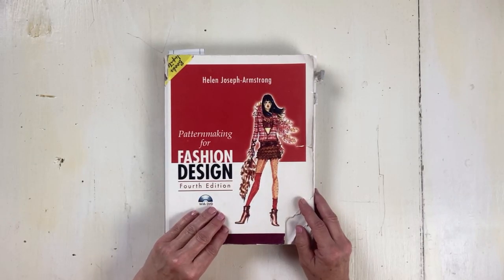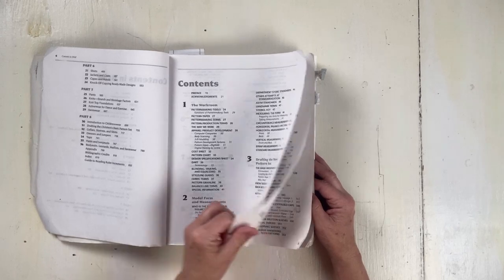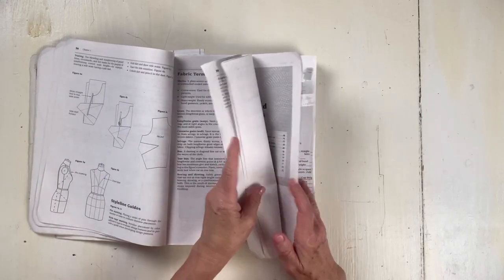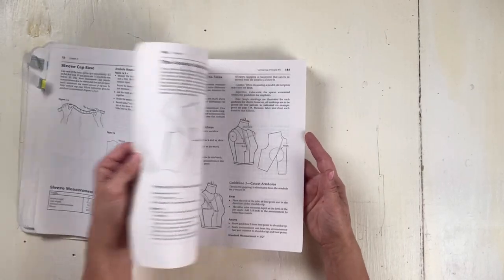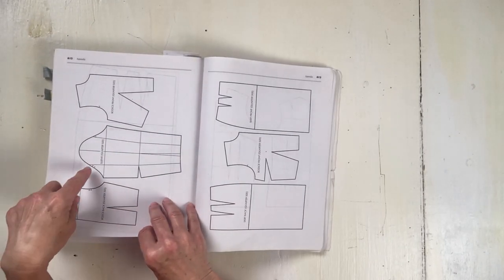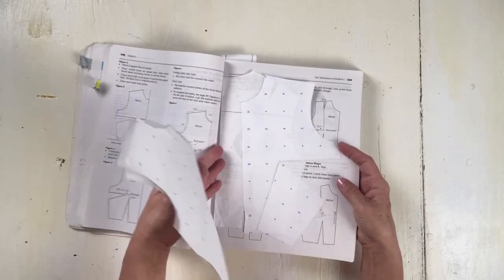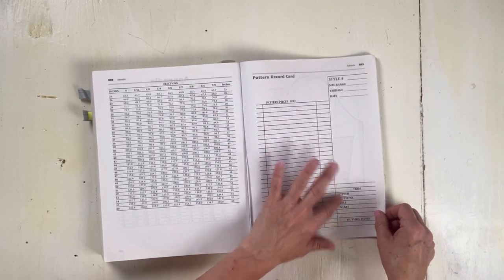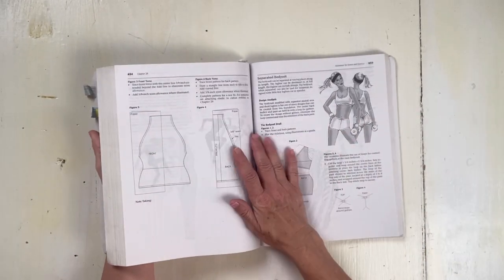Patternmaking for Fashion Design Book Review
Amazon store: